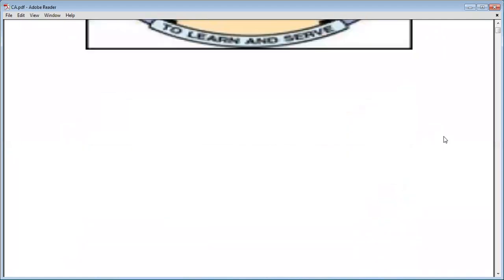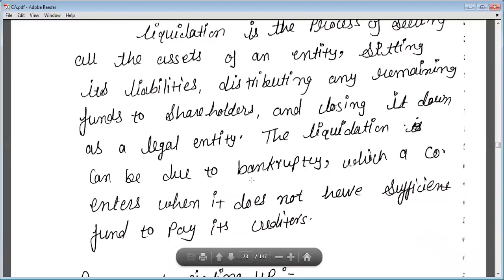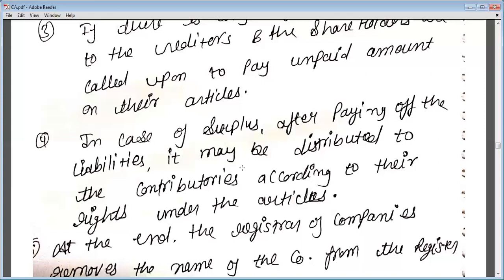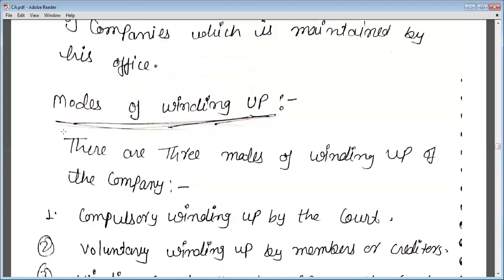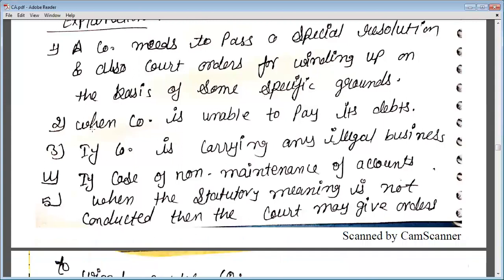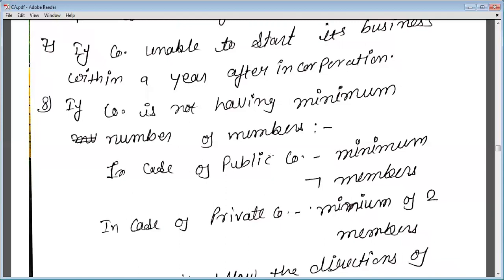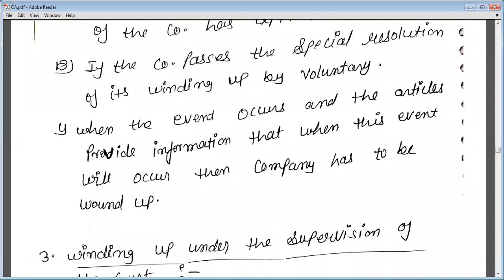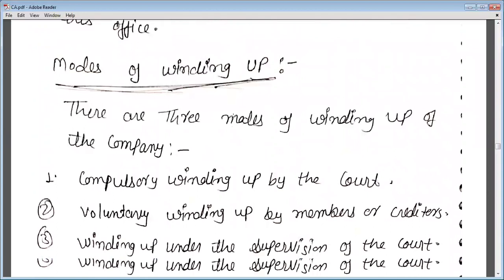SAITM BBA 2NDSEM COMPANY ACCOUNTS UNIT03 LECTURE17